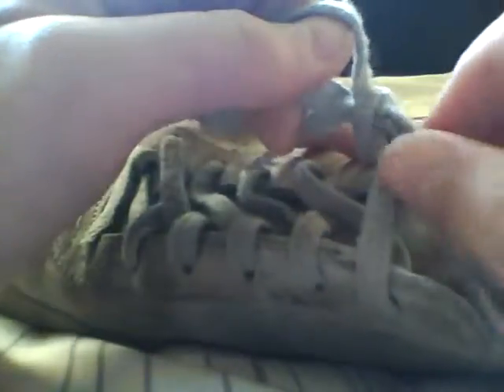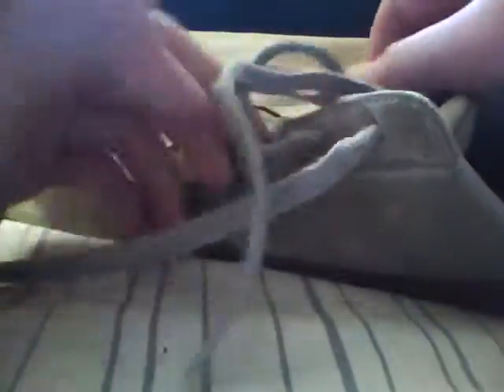Shoe Review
This is a great, quality shoe, with a bit of dirt on it!

Shoe made by Puma